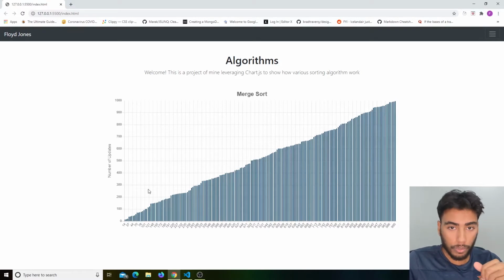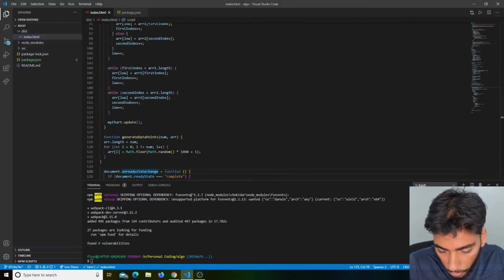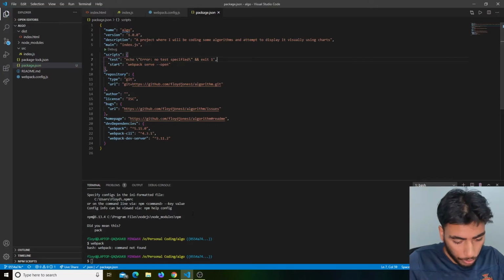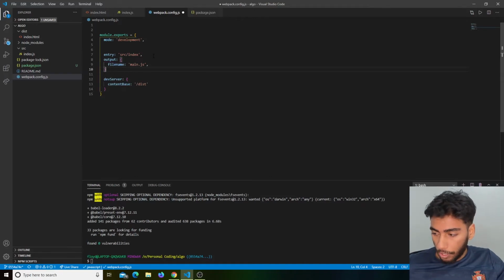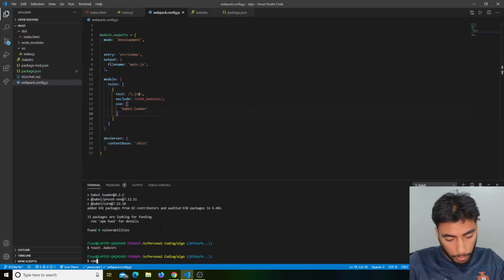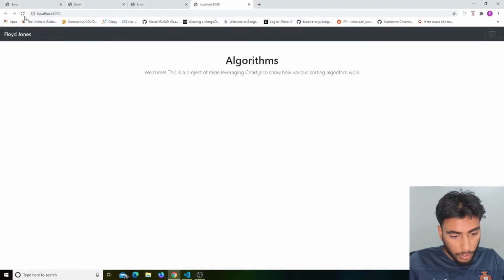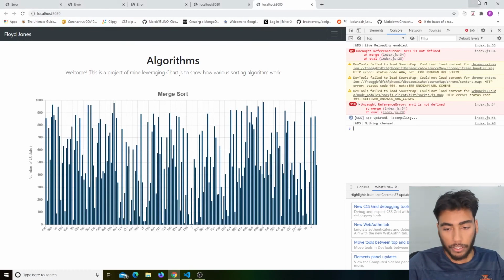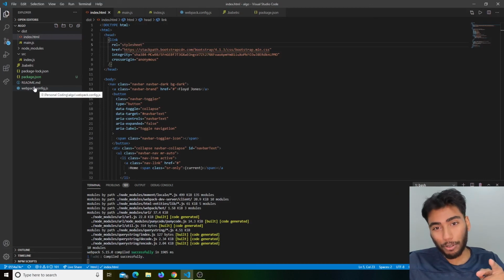Webpack & Babel Pt1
Greetings people! Today I will be converting one of my older apps made in straight html to use webpack and module bundling. Hope you find this informative! Cheers